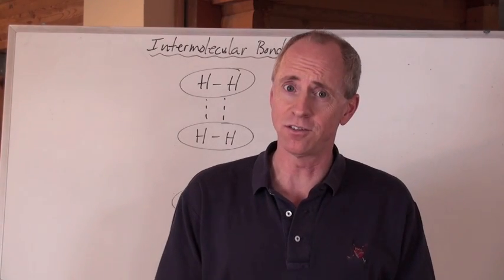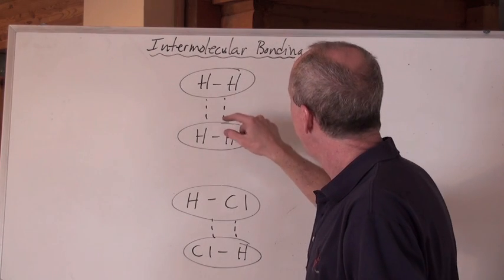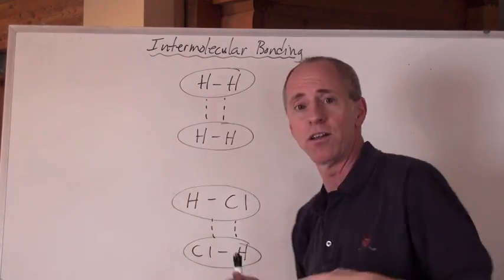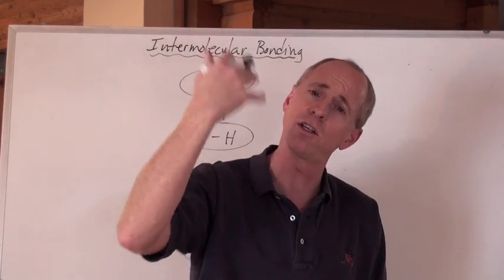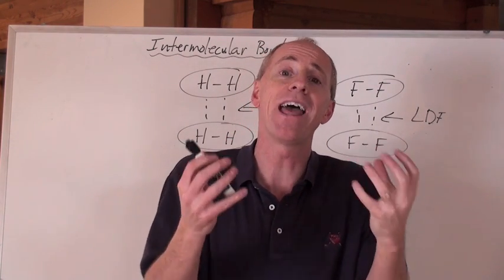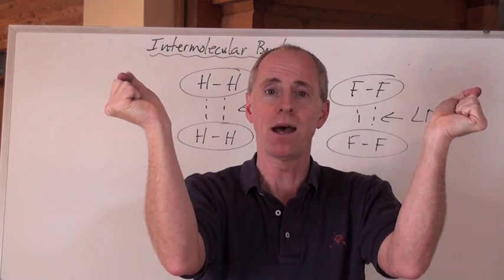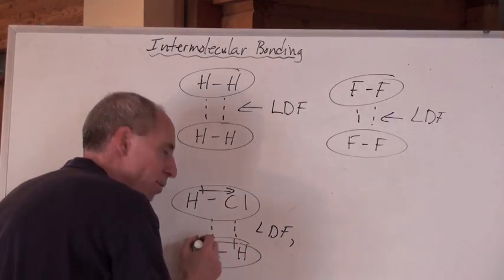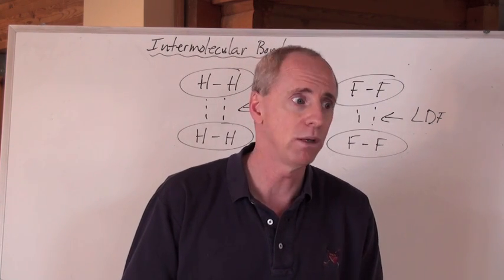Chemguy Chemistry: Molecular Shapes 6: van der Waal's Forces